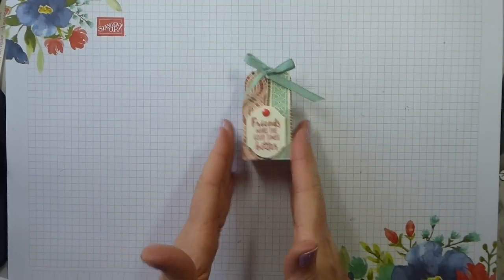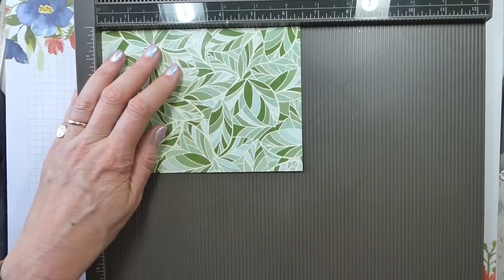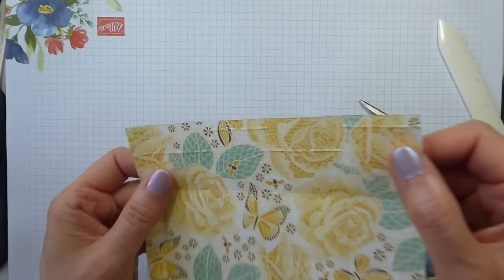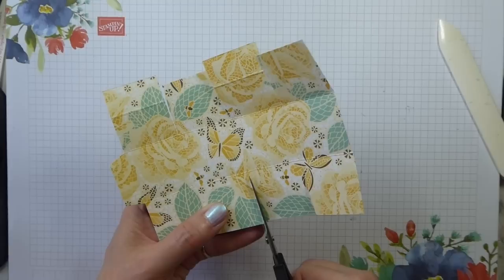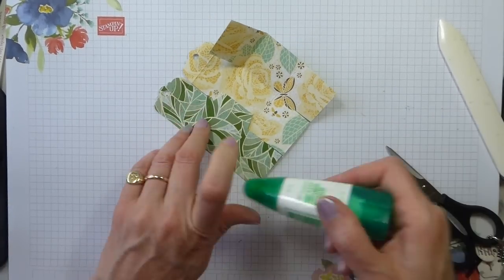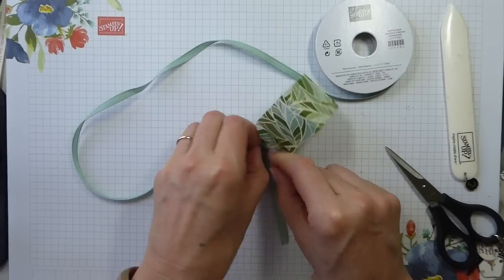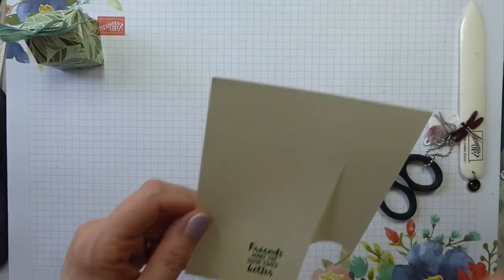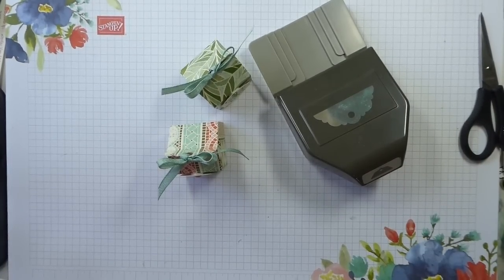Mosaic Mood Teeny Tiny Milk Carton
Hi, Liz Yuille from Old Stables Crafts here. I hope you enjoy today's video.

VJFHS4AU
If your order is £80 or more, consider becoming a Member. The Starter Kit is ALWAYS the best deal in the Catalogue. For just £99 (129€) from 1 July to 31 August you get your choice of £155 (207€) of products (with no additional P&P) AND you get an additional £8 (€12) the following month to spend anytime until 31 October 2019. As a Member of this great Family, you get a minimum of 20% net discount on your future purchases. You also get income from sales you make to other people if you want to use this as a business. Win,Win Right? Whether you are in the UK, France, Germany, The Netherlands of Austria, just click on the picture to join the Team. If you decide that being part of the Stampin' Up! Family is not for you, then just stop buying and you will revert to being a customer. Easy, simple, no quibbles!